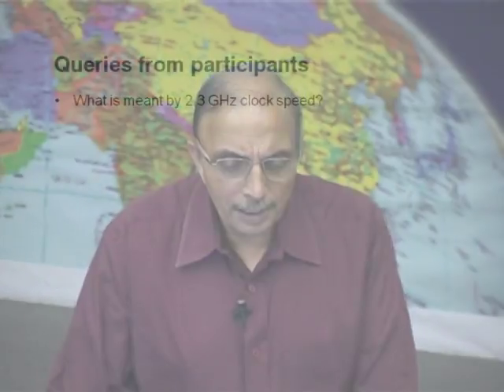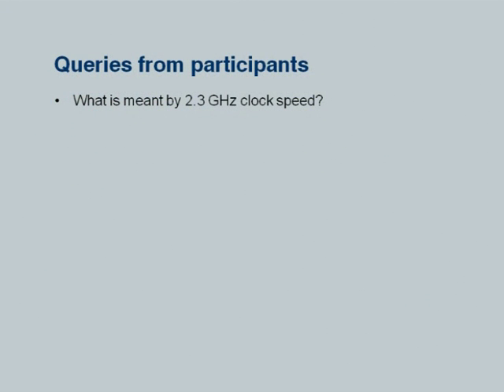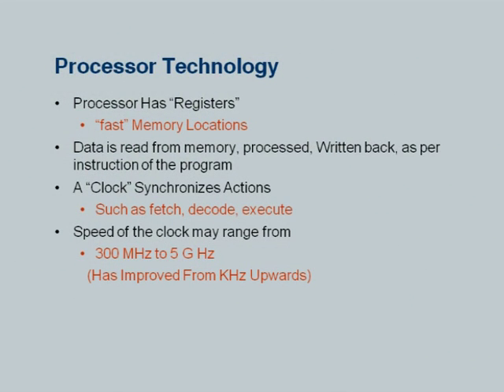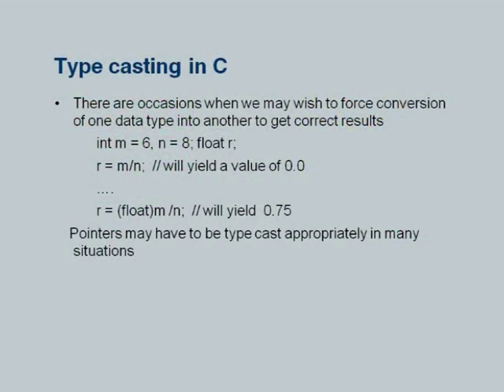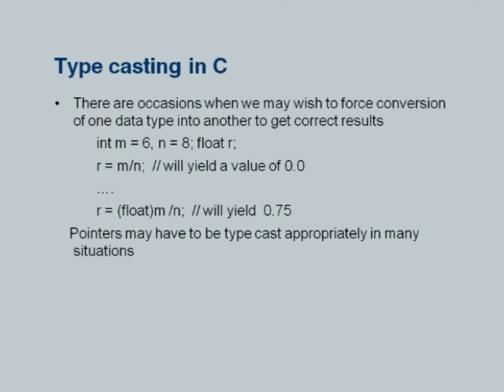ETCP3 L13A C Examples, Image Processing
This is part A of 13th session of Effective Teaching/Learning of Computer Programming workshop arranged for teachers. It was delivered by Prof. Deepak Phatak from IIT Bombay.

In this session he talked about the processor technology, significance of clock speed, world’s first stored program, memory of the first computer, type casting in C, dynamic allocation of memory and 'Recursion' in C. he also asked quiz questions to participant using clicker and also showed the participants responses of this quiz questions during this session.

A-VIEW software.